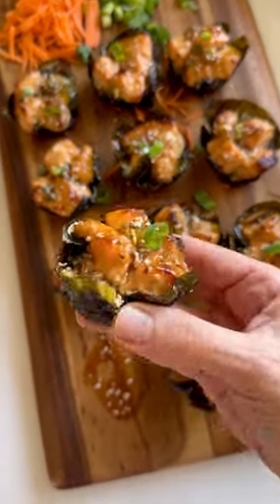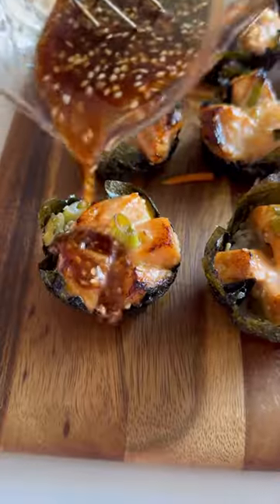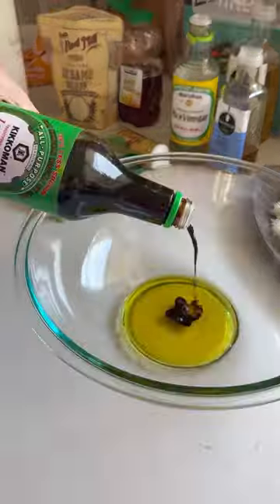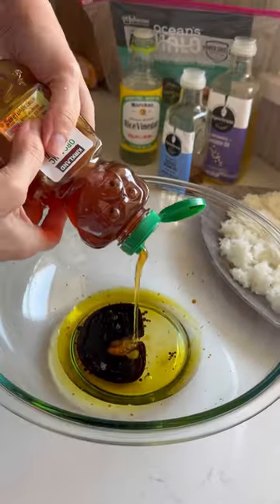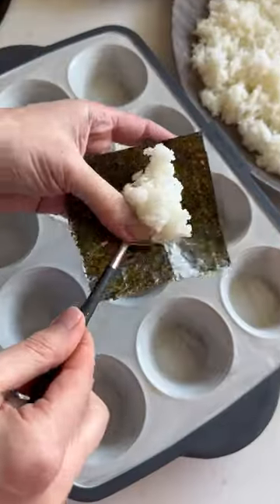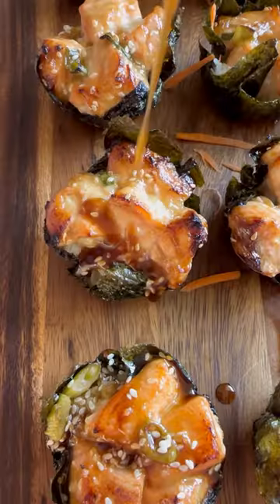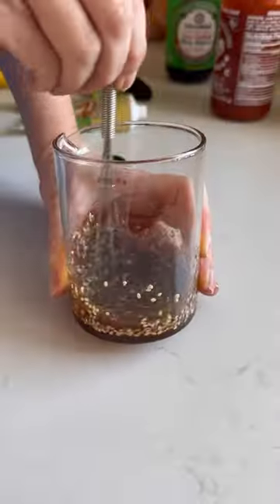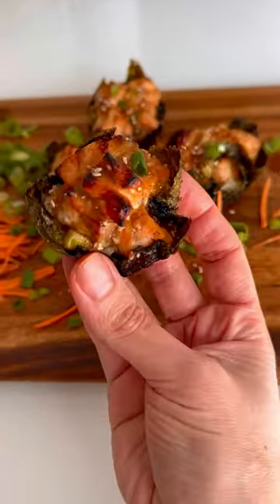Finally enjoy salmon with these Killer Crack Salmon Muffins